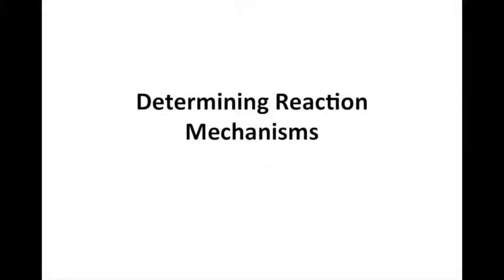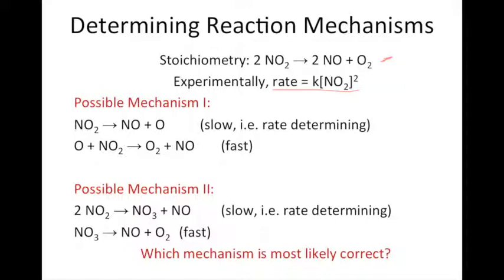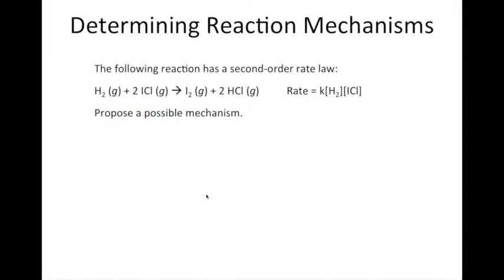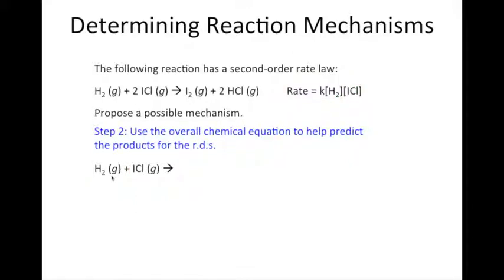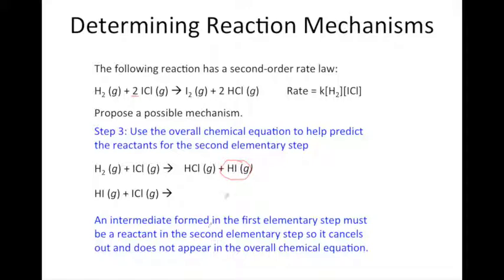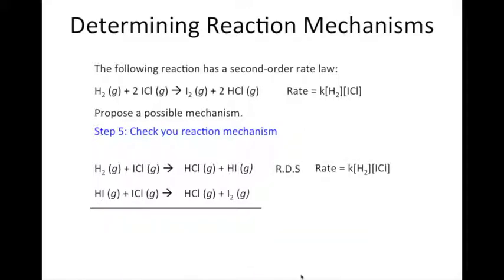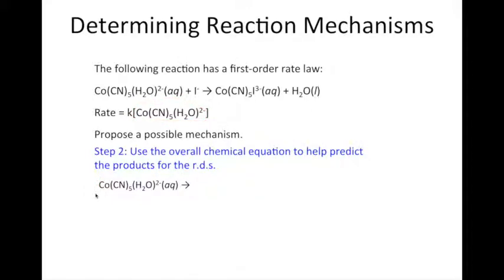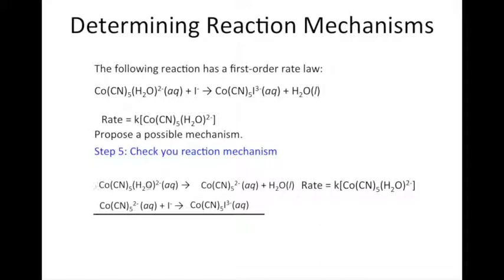Determing Reaction Mechanisms